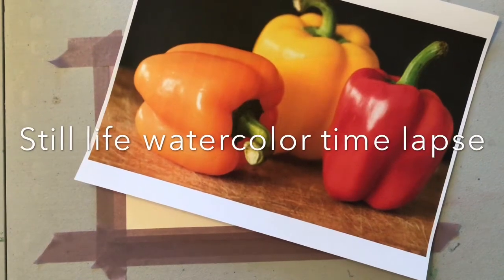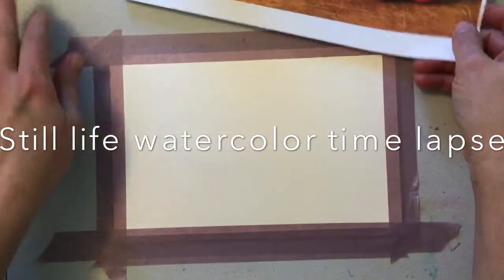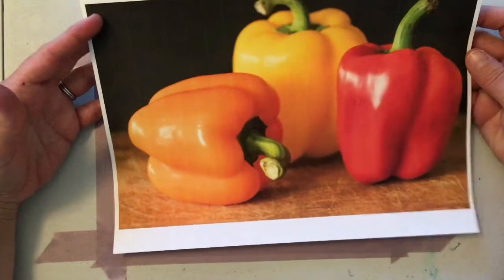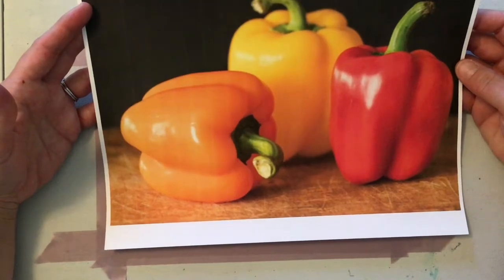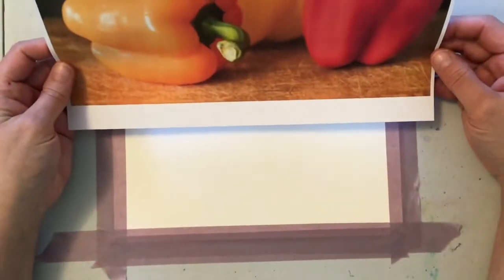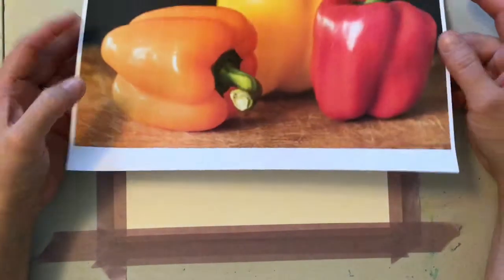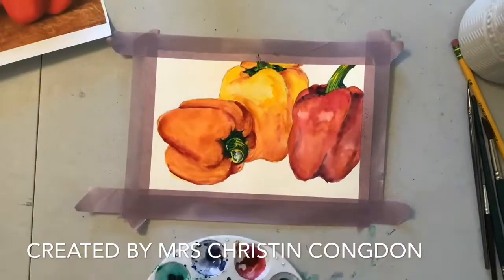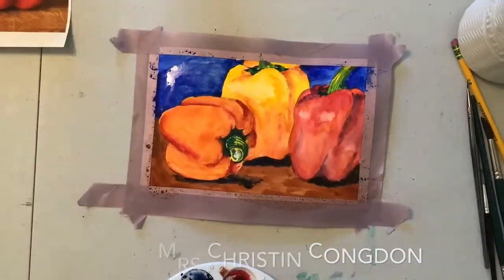Watercolor still life time lapse